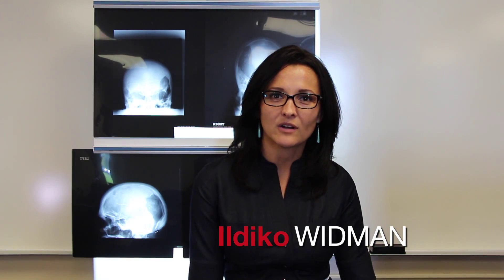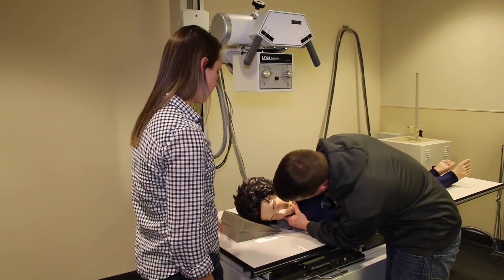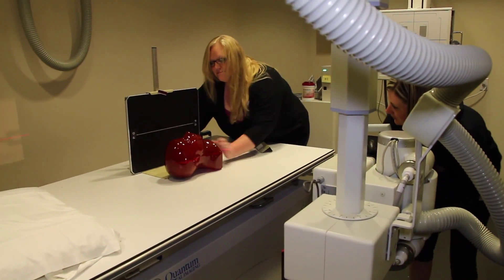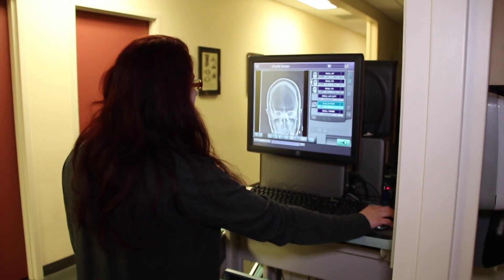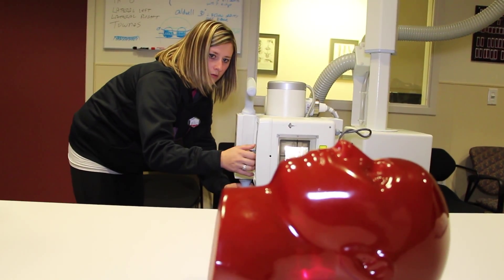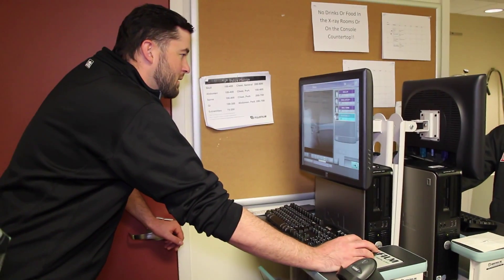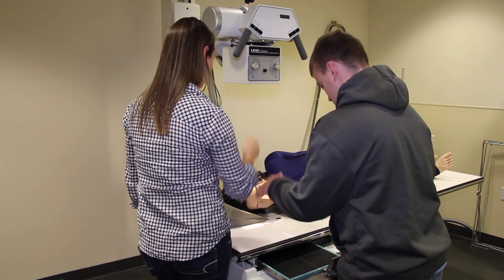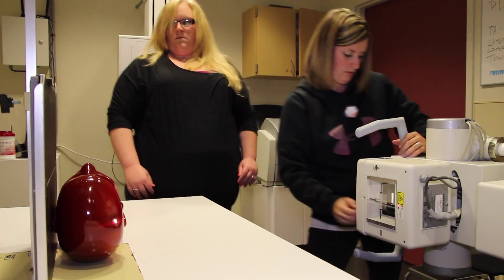Radiologic Technology Program at Lake Michigan College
For more information on Lake Michigan College's Radiologic Technology program,